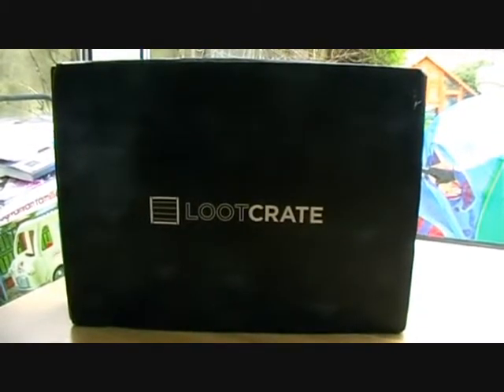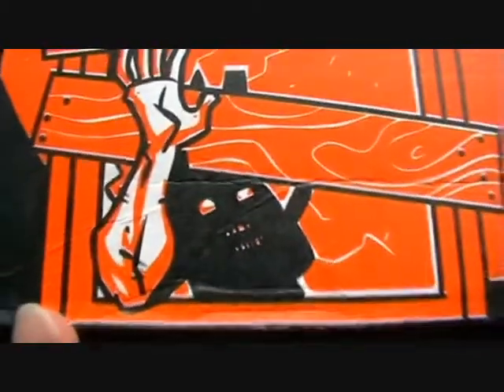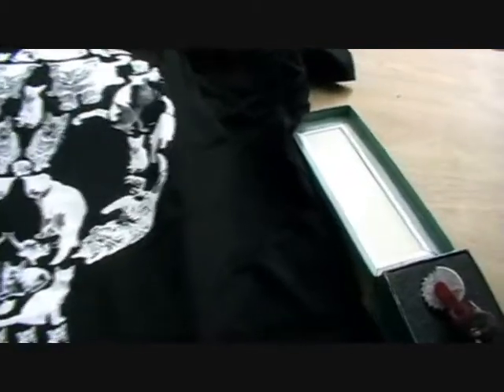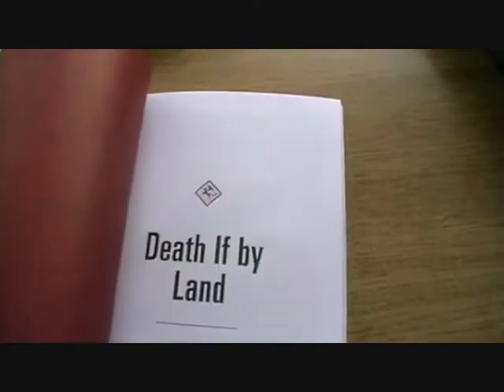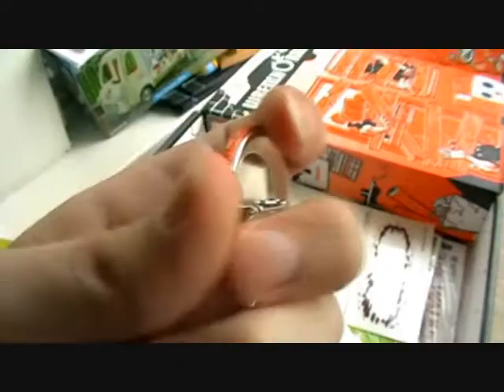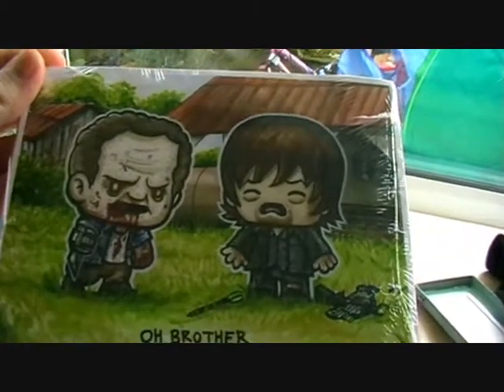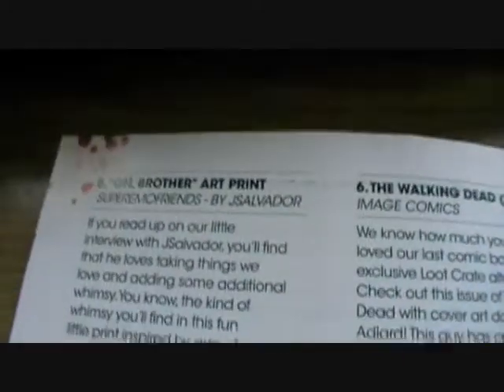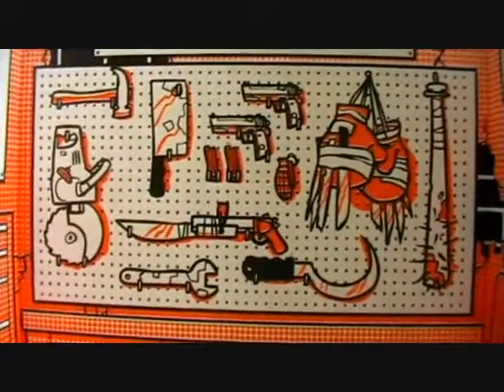Lootcrate Unboxing - October 2014 theme "FEAR"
My first lootcrate unboxing.